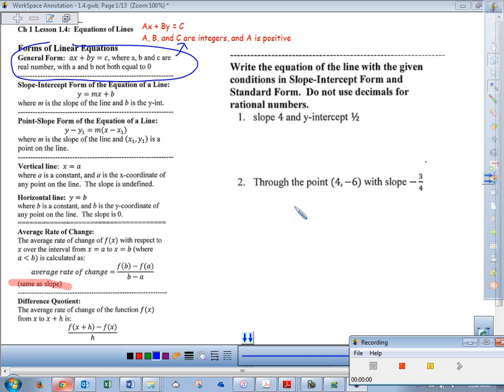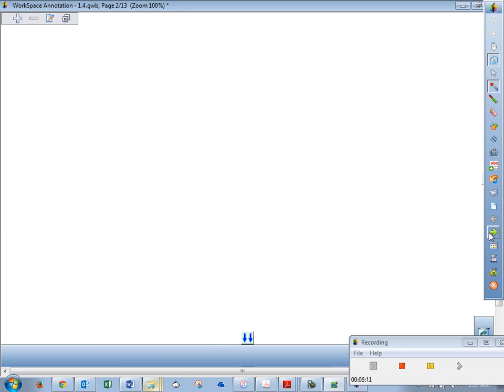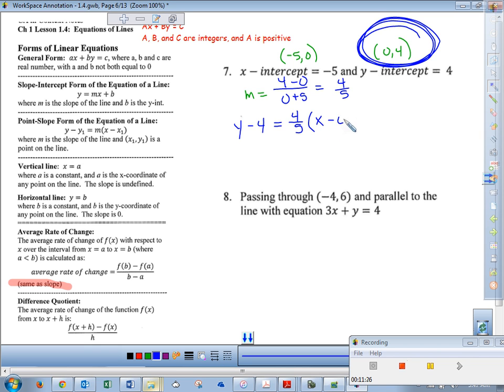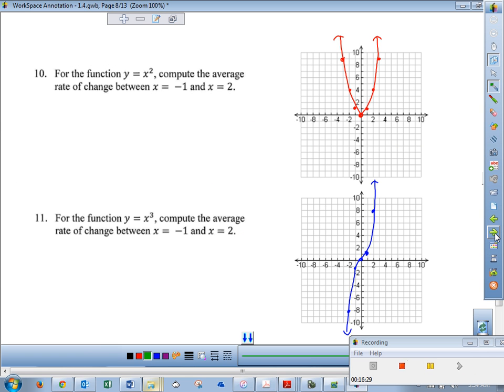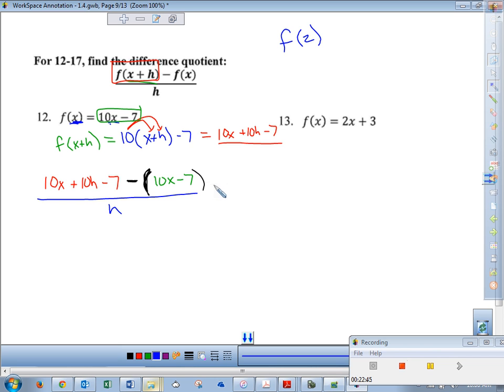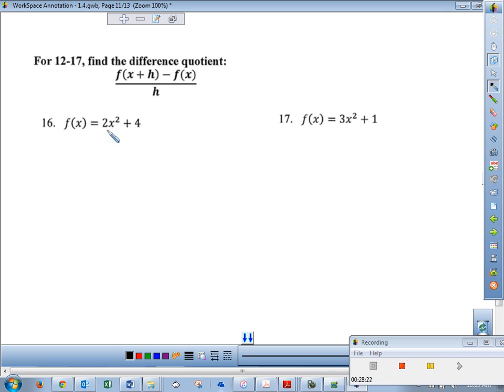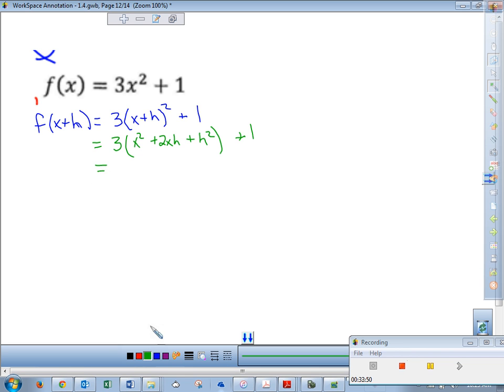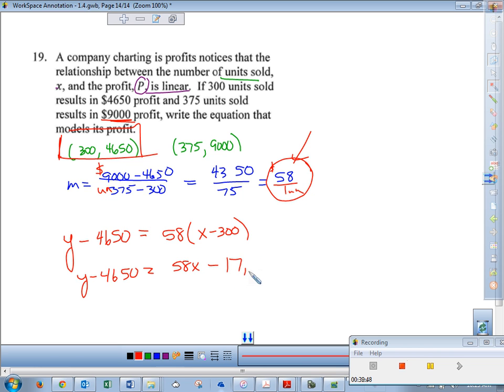U1 Day 3: Video 1-4